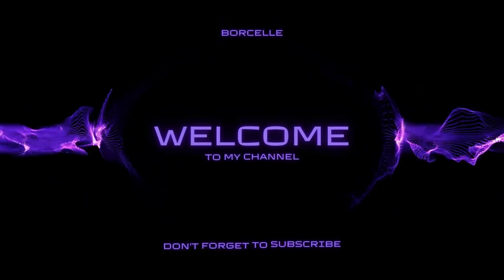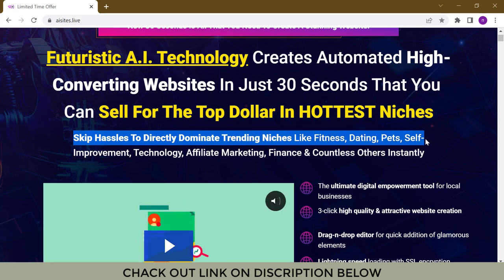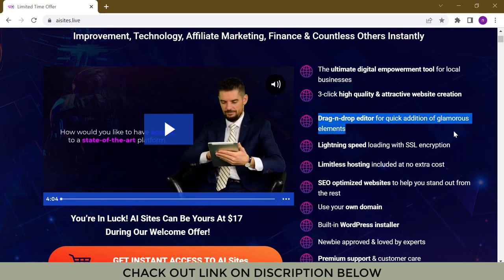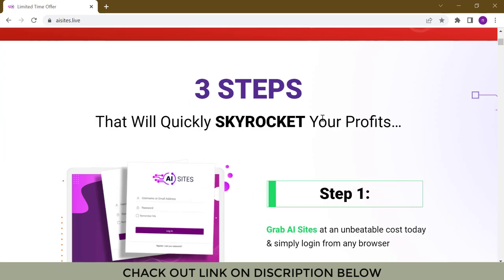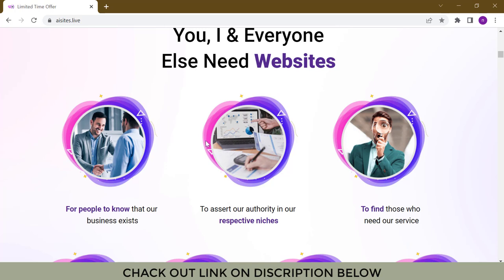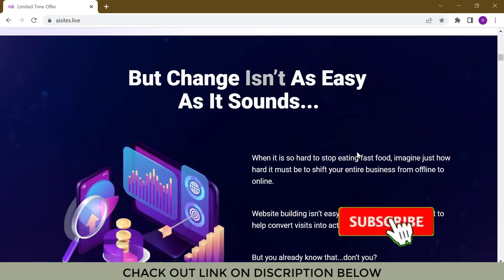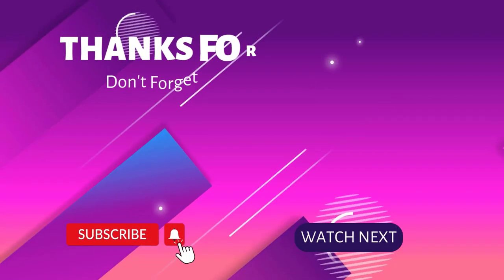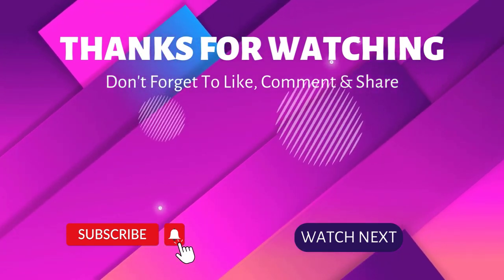AiSites Review World's Best AI Website Builder For Wordpress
Aisites is an landing page and website builder. You create any type of page & website within 30 second only. This ai technology help you to create unlimited designs website for your client.

🛠️ Product Features: ⇩⇩⇩ ⇩⇩⇩
• Create unlimited website and pages for yourself & clients too.
• Create any type of page & website with unlimited designs.
• No hosting requires for website.
• Use ai technology create website in a click.
• Seo optimize website builder.
• Unlimited themes you can use.
• Fully responsive & mobile friendly
• Use your video script and image in website.
• Provide subdomain.
• Unlimited commercial license.
• Fast loading websites & pages.
• Newbie friendly. Create website in 30 second.
• Save 80% and onetime payment for unlimited website creation.
Who Is Aisites Technology Best For ?
1. If you’re web designer
2. If you’re freelancers
3. Web design agencies
5. Small & local businesses
6. Bloggers and influencers
7. Ecommerce vendor
8. And you!